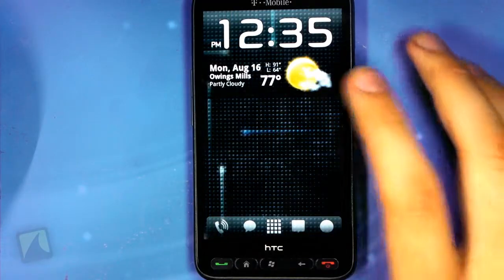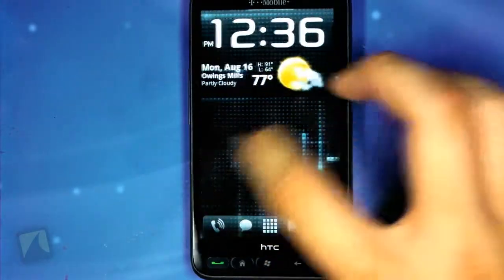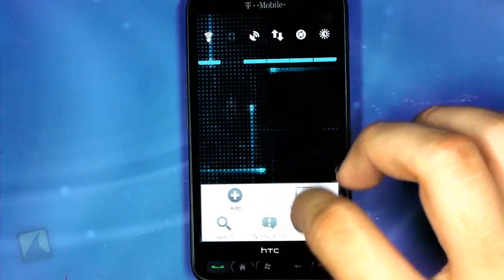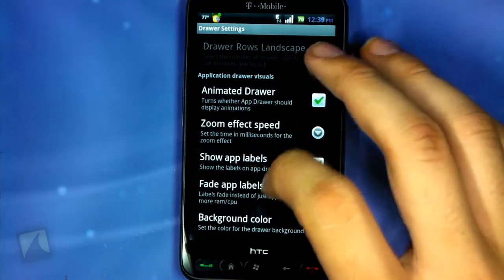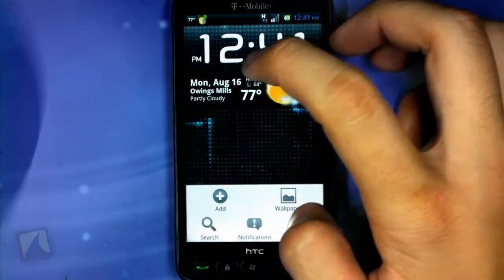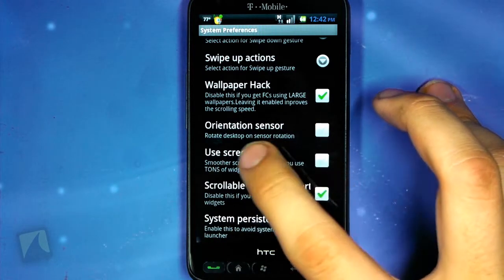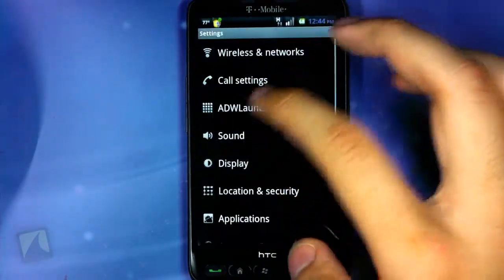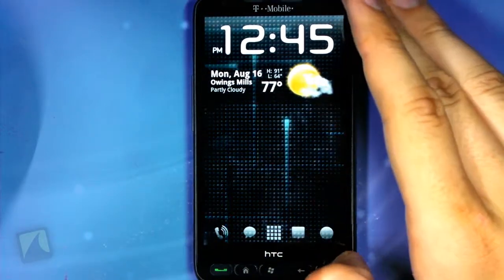ADW.Launcher by AnderWeb | Droidshark.com Video Review for Android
Is an normal android application that will run when you press your android device's HOME key. It's what usually people know as the "android desktop".

What makes ADW different?

-It's compatible with android versions from 1.6 to 4.1!
-It's highly customizable, almost in every aspect you can think of.
-Thousands of skins and themes with support for most popular launcher themes!
-Mix and match your skins, icons, docks, folders, etc
-Configure your applications in unlimited groups and hide unwanted apps.
-Fast setup screen with fast access to add items or configure everything.
-Gestures for fast operation (swipe up/down, 2-fingers swipe up/down, pinch in/out, etc)
-Configurable Actionbar, similar to android 3.x+ tablet interface.
-Screens editor to add,remove, swap and resize your desktop screens.
-Configurable visual desktop indicators.
-Easy folder tweaking and management, content previews, arrangement, colors, etc.
-New AppWidget picker for devices running Android 4.1 and newer.
-Icons editor to create your own customized shortcuts or edit existing ones
-AppWidget resizing
-AppWidget backup/restore (only for android 4.1 and newer)
-Customizable applications dock with support for unlimited shortcuts with paginated scroll.
-Lots of settings to play with: texts, colours, animations, sizes... you should dig in!